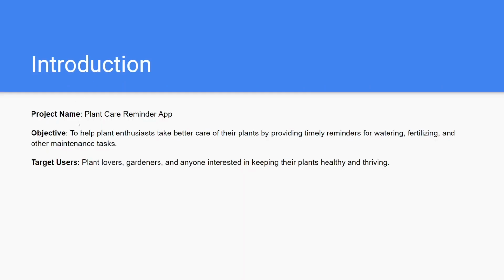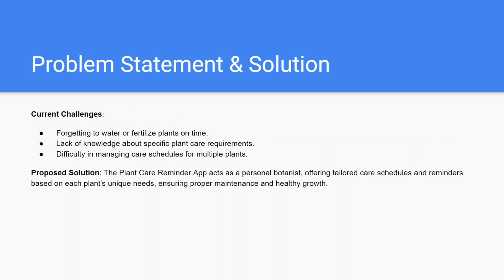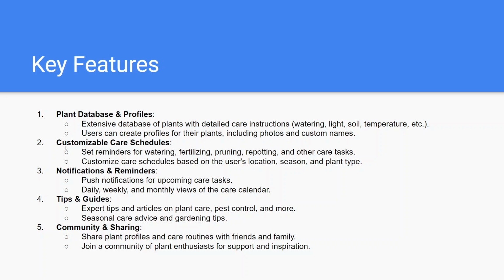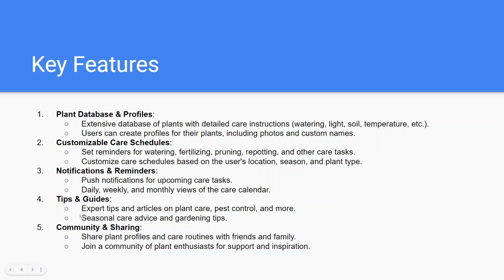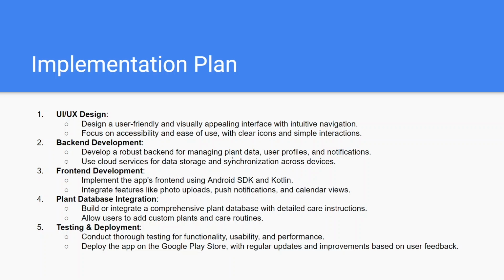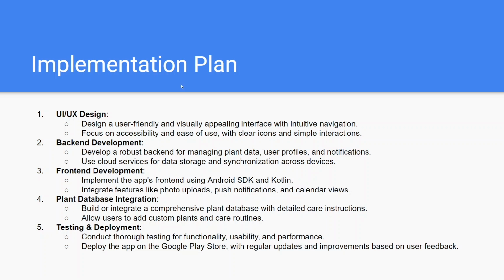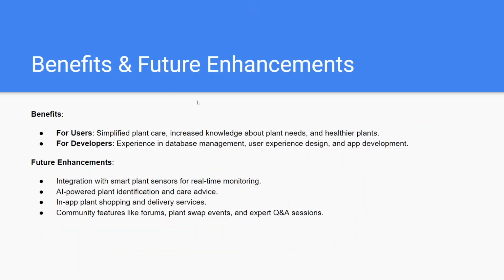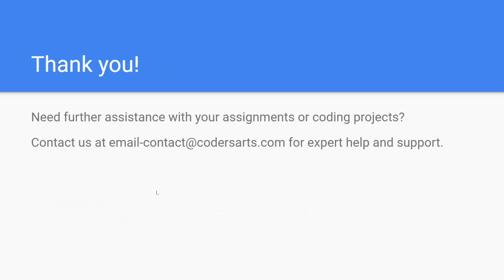44. Plant Care Reminder App Idea | Android Project Idea